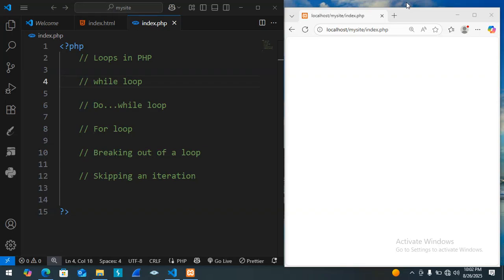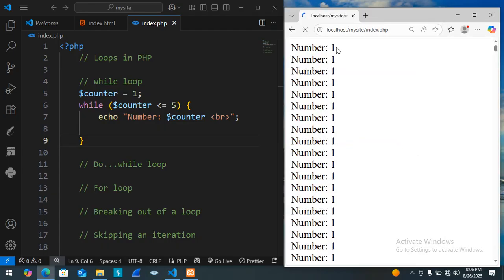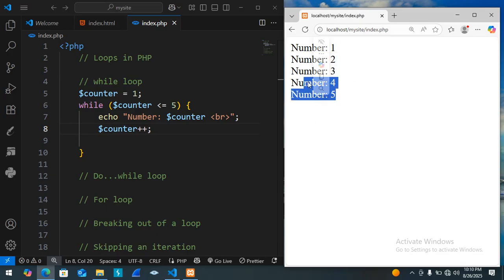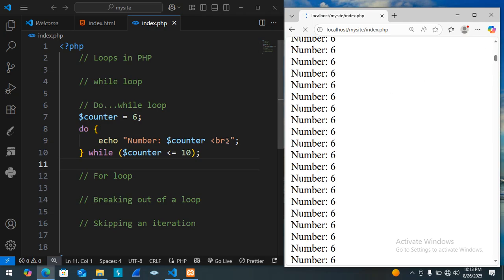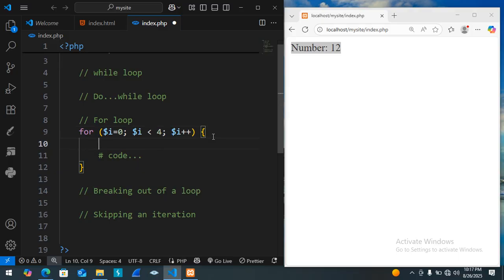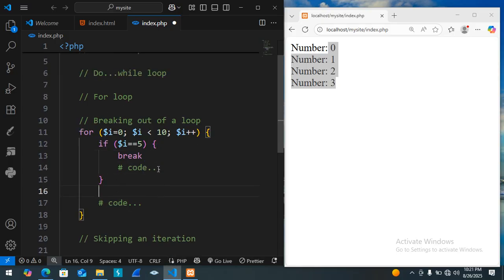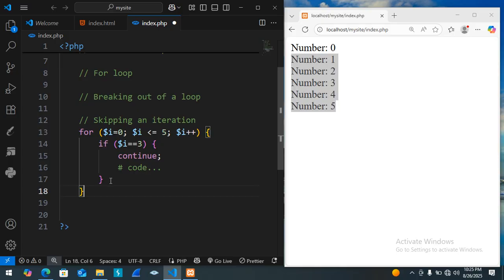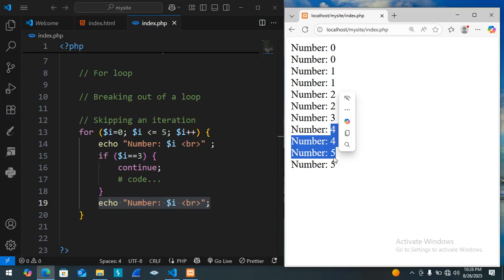Loops in PHP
Welcome to another lesson in our Complete PHP Programming Course! 🚀 In this session, we will explore one of the most powerful tools in programming — Loops in PHP. Loops are what allow your code to perform repetitive tasks efficiently. Instead of writing the same instructions again and again, loops let you automate repetition, saving time and making your programs more dynamic.

Loops are programming structures that repeat a block of code multiple times until a specific condition is met. In simple terms, they are like saying, “Do this action again and again until I tell you to stop.” This is especially useful in situations where you need to process large amounts of data or perform a task repeatedly without writing the same code over and over.

In PHP, loops are essential for tasks like displaying lists, running calculations, checking conditions multiple times, or processing data step by step. Without loops, you would be forced to duplicate code manually, which is not only inefficient but also makes your program harder to manage.

Types of Loops in PHP

PHP offers several kinds of loops, each suited to different situations:

While Loop: This loop keeps executing as long as a given condition is true. It is useful when you don’t know in advance how many times the loop will run.

Do-While Loop: Similar to the while loop, but with one important difference: the code inside the loop runs at least once before the condition is checked.

For Loop: This is one of the most commonly used loops in PHP. It allows you to run a block of code a specific number of times, often with a counter that increases or decreases each time.

Foreach Loop: Although often used with arrays, this loop is designed to work through collections of data. Since we are not focusing on arrays in this lesson, we will mention it briefly here and dive deeper when we reach the arrays topic.

Each of these loops has its own unique purpose, and mastering them will give you the flexibility to handle different scenarios in your PHP programs.

Imagine building a website that needs to display the numbers from one to one hundred. Without loops, you would have to write one hundred lines of code. With a loop, you can achieve the same result with just a few lines.

Loops make your code shorter, cleaner, and more efficient. They allow your applications to scale up easily. For example, when processing form submissions, validating multiple fields, or generating repetitive content, loops handle the repetition automatically.

In real-world web applications, loops are everywhere. They are used in login attempts, report generation, pagination, data entry, and countless other tasks. Without them, building professional applications would be incredibly difficult.

When first learning loops, beginners often make a few common errors:

Infinite Loops: This happens when the condition is never false, causing the loop to run endlessly. It can freeze your program if not handled correctly.

Off-by-One Errors: Miscounting the number of times a loop runs, often by starting or ending at the wrong point.

Incorrect Conditions: Writing conditions that never execute or execute fewer times than expected.

Not Updating Counters: Forgetting to update the value that controls the loop can also lead to infinite loops.

The good news is that these mistakes are part of the learning process, and with practice, you will quickly learn how to avoid them.

Real-World Applications of Loops

Loops are incredibly practical. They are used to process multiple rows of data from a database, send bulk emails, calculate totals, generate repeated HTML content, and much more. For example, an online store might use a loop to calculate prices for all items in a shopping cart, or a content management system might use loops to display multiple blog posts dynamically.

Once you understand loops, you will see how often they are used behind the scenes in the web applications you interact with every day.